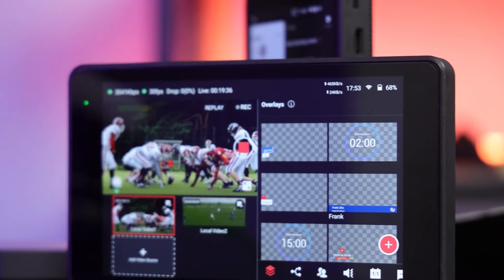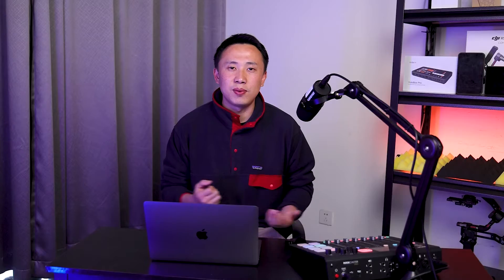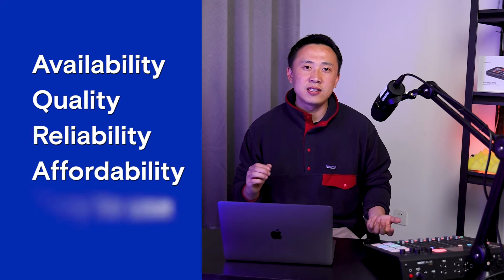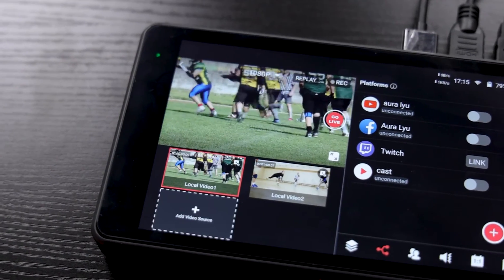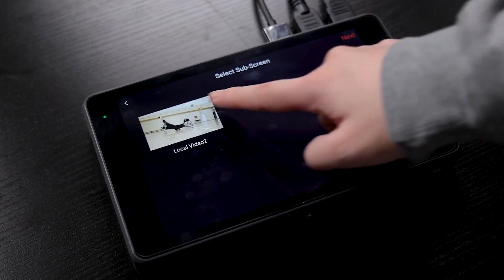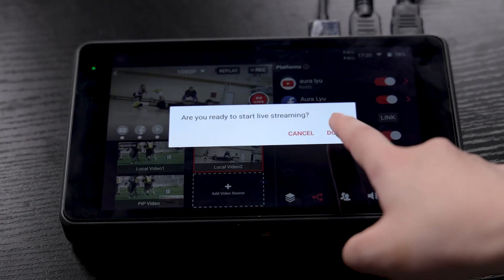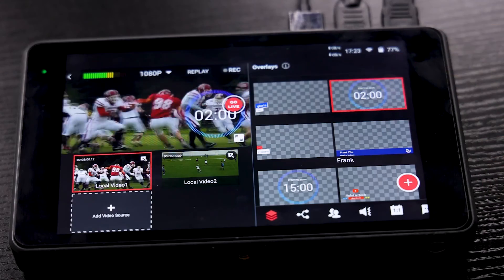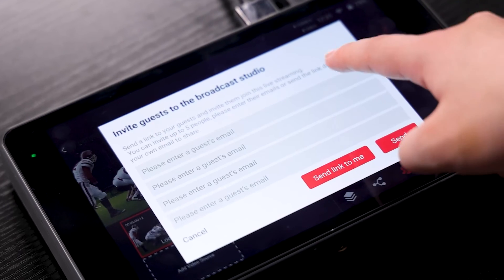Hardware vs. Software Encoding: Which is Better for Live Streaming?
Are you torn between hardware and software encoding? Do you want to know the distinctions between hardware encoders and software encoders? We'll delve into the crucial factors to consider when deciding between a software-based solution and a dedicated hardware appliance for video production.

Timestamps:
00:00 Intro
00:21 Hardware & software encoder definition
00:55 Comparison criteria
01:05 Availability
01:31 Quality
02:06 Reliability
02:36 Affordability
03:16 Easy to use
04:12 Conclusion